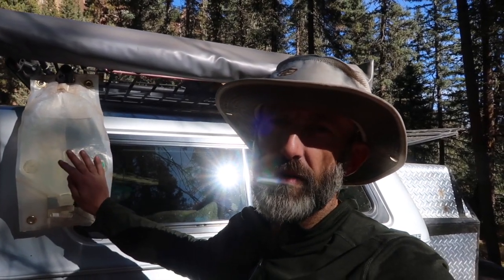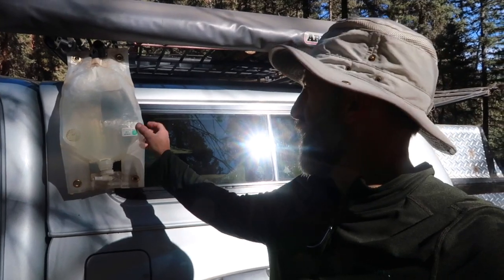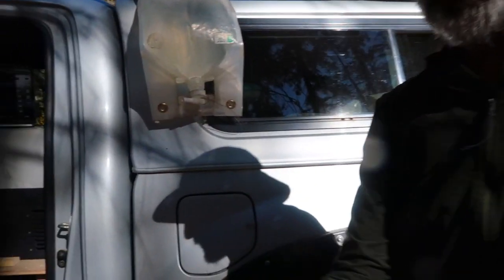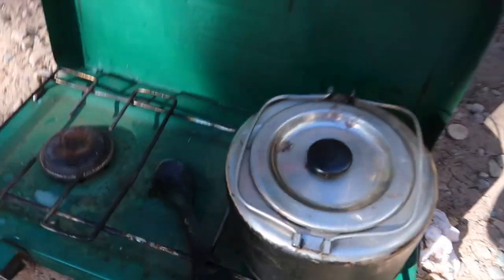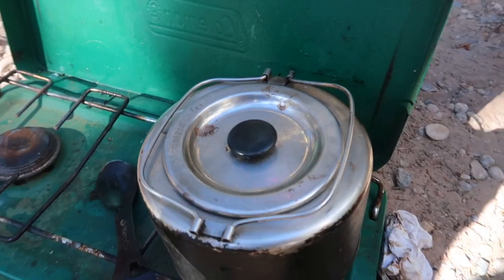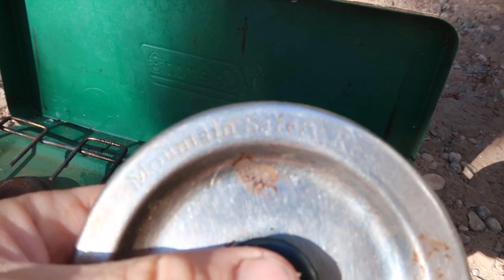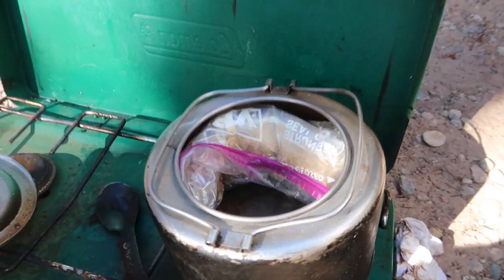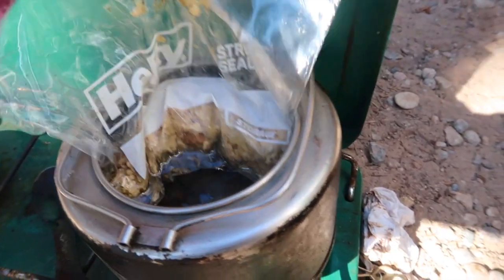Truck Camping: Quick, EASY Way To Heat Up Your Breakfast At Camp w/o Getting Your Dishes Dirty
Hey Everyone, here is a very short video showing how I heat up my breakfast burritos at camp. I prep all my meals and prefer to warm them back up before eating but don't like getting my dishes dirty again so I came up with this simple idea to quickly heat up my prepped meals. Only takes a few minutes and your food is piping hot.